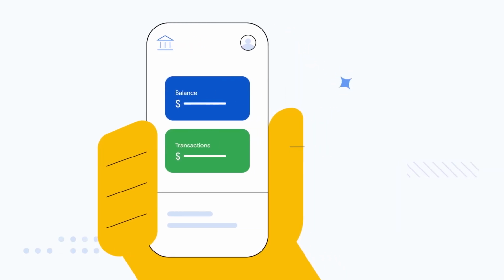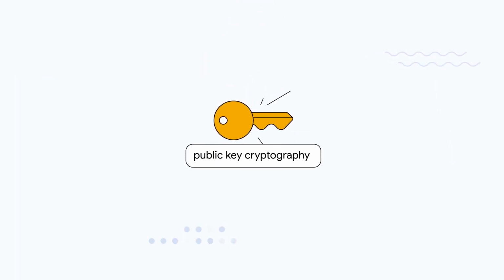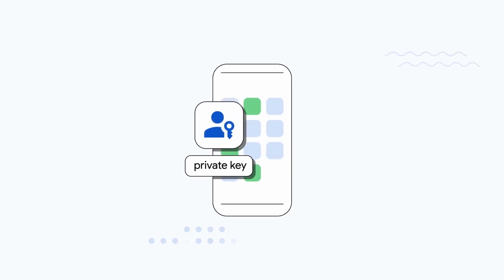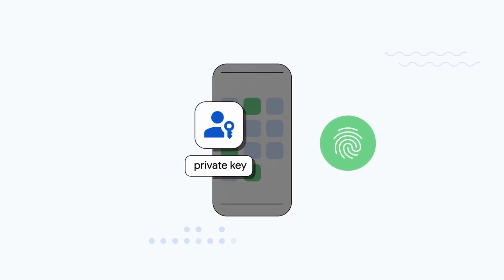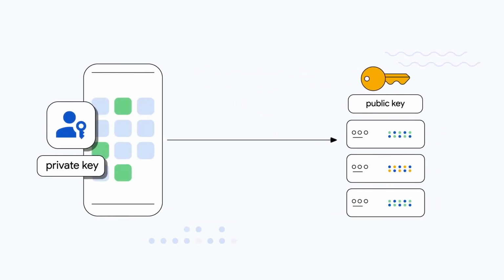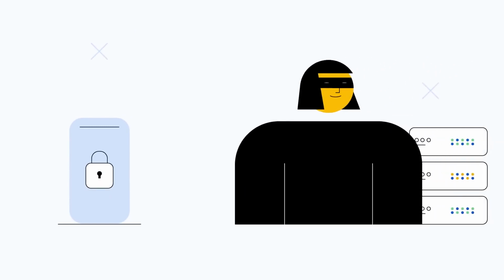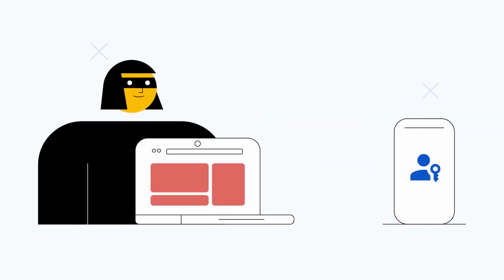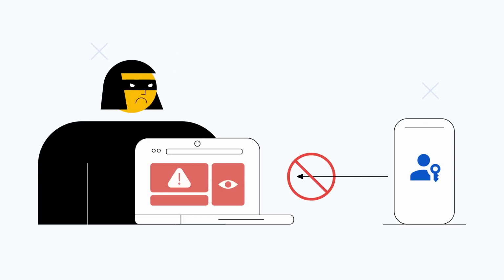Understand Passkeys in 4 Minutes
Renex Lab - Technology for Innovation.

Founded in April 2018 as itsheba, we have been dedicated to providing top-tier services in Website Design & Development, Digital Marketing, and Social Media Management. In June 2021, we rebranded as Renex Lab, with a renewed focus on digitalizing Government and Non-Government Organizations.

At Renex Lab, our expertise encompasses a wide range of services, including Domain and Hosting Sales, Web Design, Digital Marketing, Graphic Design, Mobile Application Development, Social Media Management, and Content Creation. We prioritize the security of hosting servers, websites, and social media accounts, ensuring our clients’ peace of mind.

We also offer freelancing and technical training, with a particular emphasis on leveraging technology in the Agro Industry. Our commitment to delivering tailored development services to diverse local and international organizations sets us apart.

Our approach guides clients towards complete web expertise, supported by a team of certified professionals dedicated to delivering exceptional solutions. Our extensive client portfolio reflects our success over the past six years, which we attribute to our unwavering commitment to care, service, and support. This dedication fosters long-lasting and positive relationships with our clients, with much of our growth stemming from word-of-mouth referrals.

The team at Renex Lab is acutely aware of their roles in serving both society and the industry. We are proud to be available 24/7, ensuring that our expertise is always at your service whenever you need it.